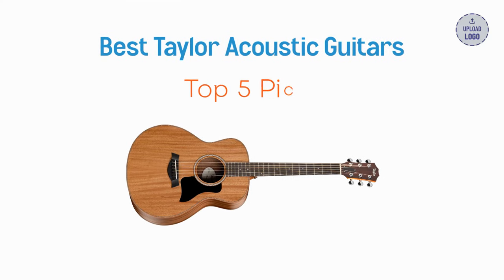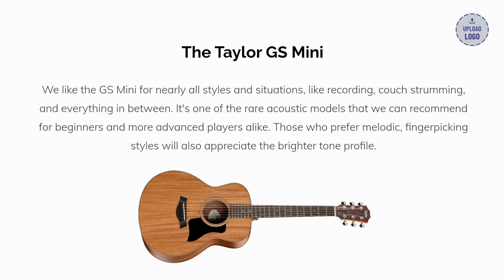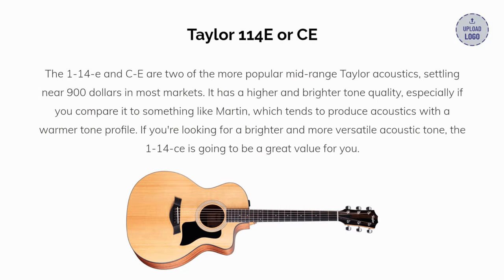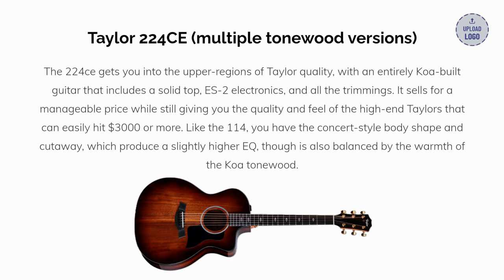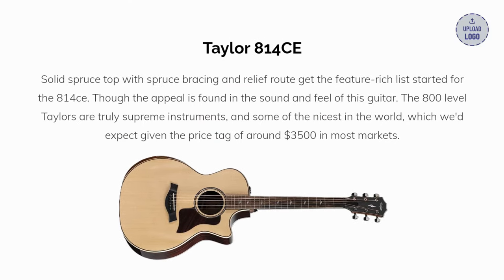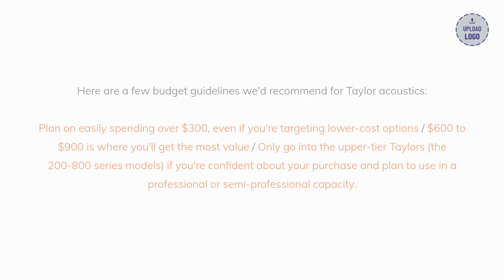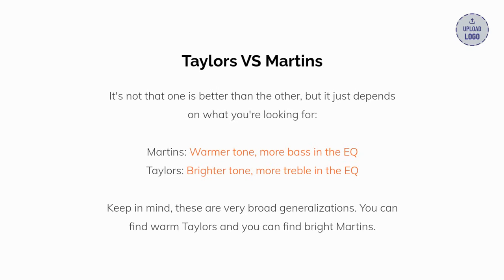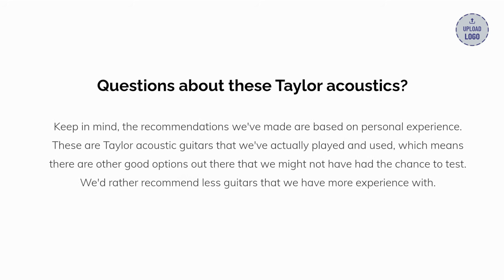5 Best Taylor Acoustic Guitars (our favorite picks)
This is a roundup and highlight of my five favorite Taylor acoustic guitars, based on personal experience and first-hand accounts. You can read the more detailed article form of this roundup

Here's an excerpt from that article:

"If you don't mind an acoustic that's on the brighter side of the tone spectrum, the 114e and ce are easily Taylor's best deals. They're perhaps the best acoustic guitar deal anywhere, given the fantastic quality of Taylor acoustics and the affordable price-tag of the 114 series. As the series numbers go up, the quality only improves. "